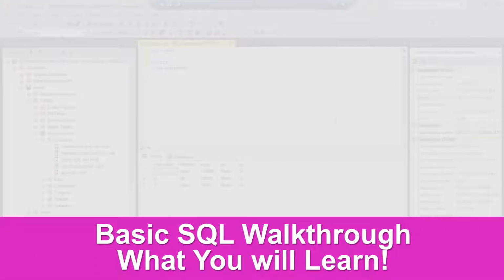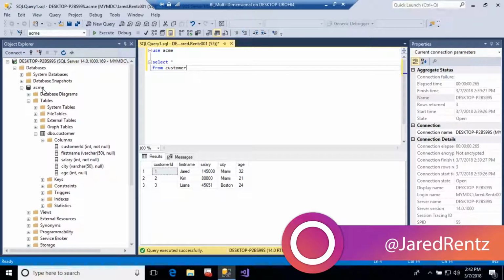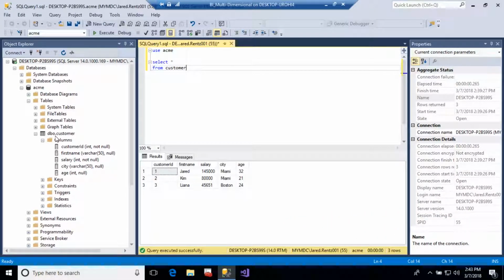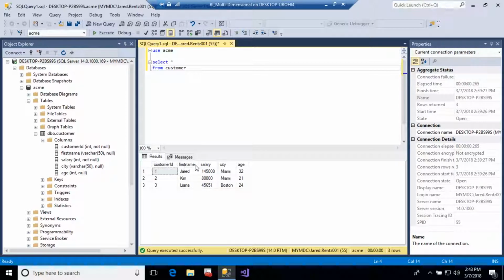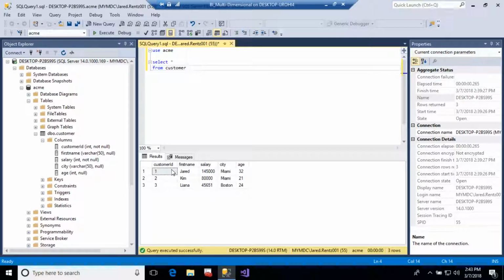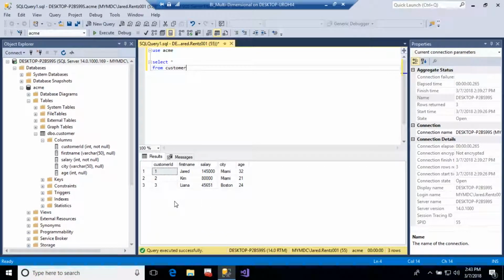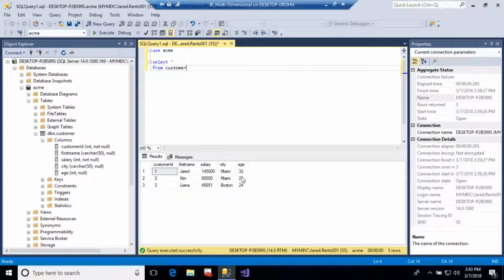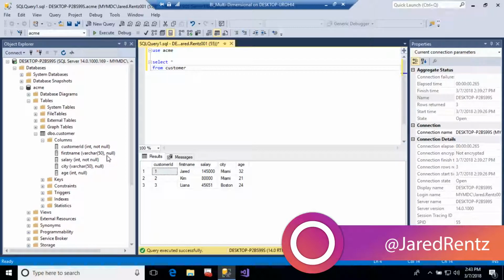1 What you will learn in this series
Jared Rentz - Business Intelligence & Data Analyst